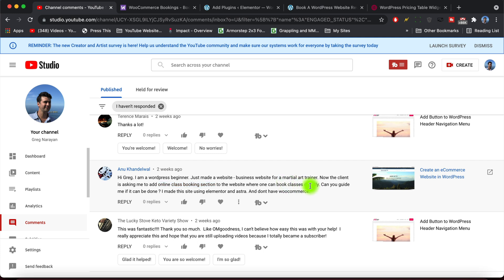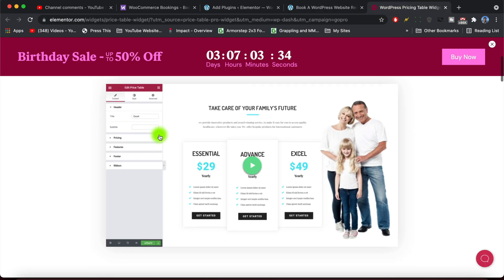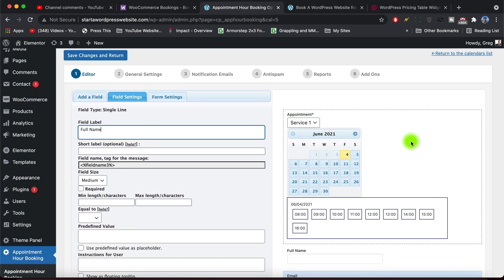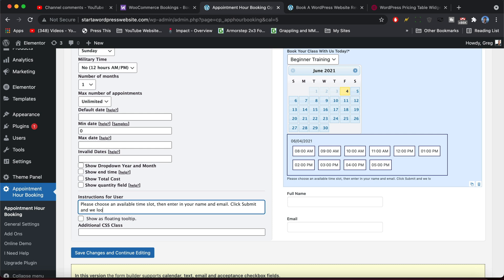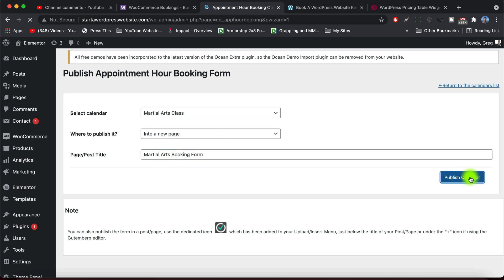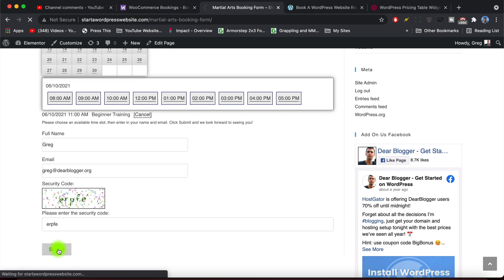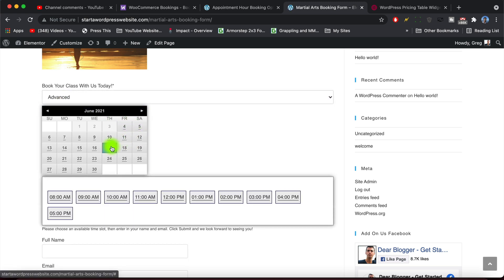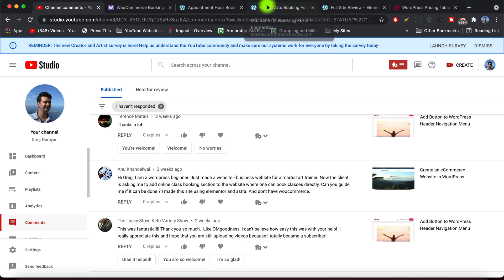How To Add a Booking Appointment Class Calendar Plugin to WordPress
Learn how to add an online booking appointment class calendar tool to WordPress!